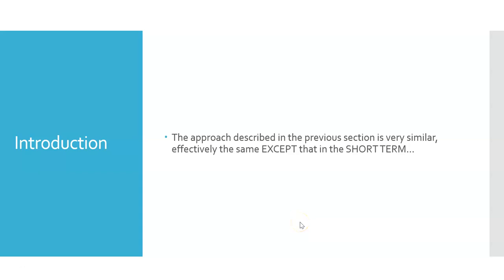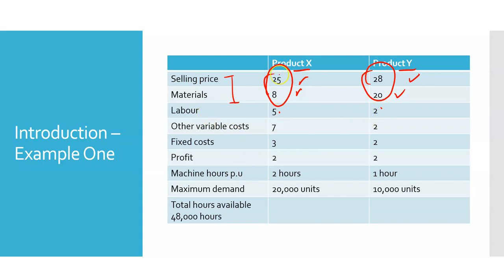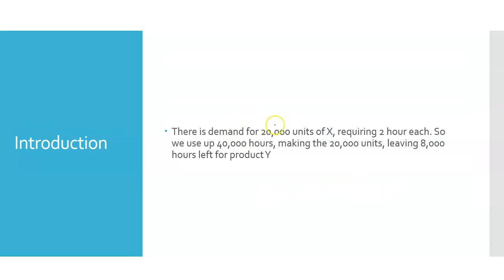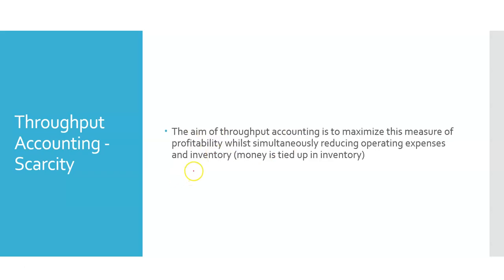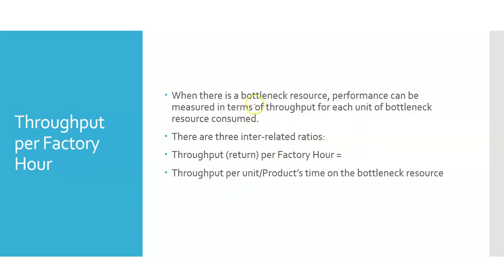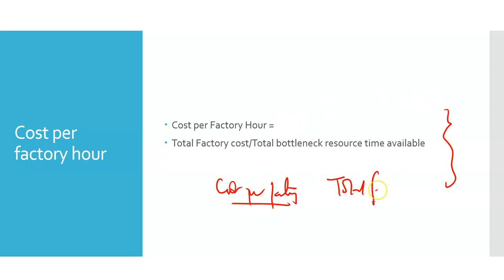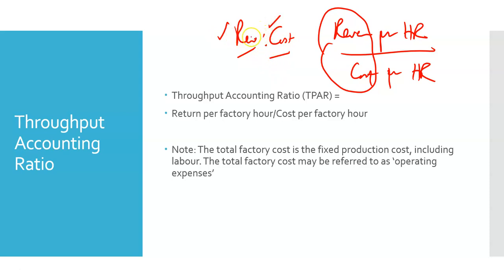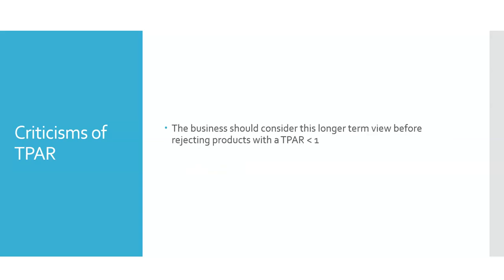PM Chapter Four Throughput Part Nine